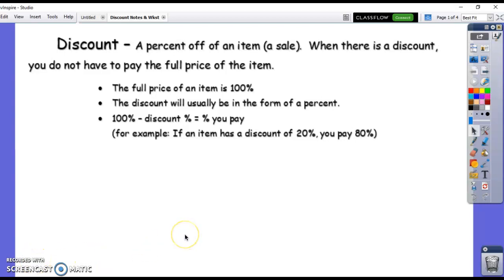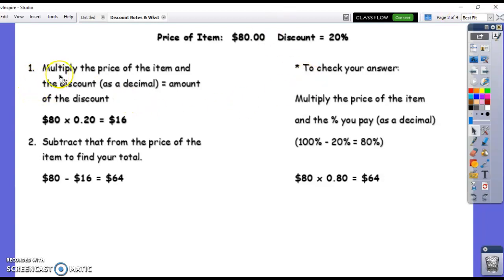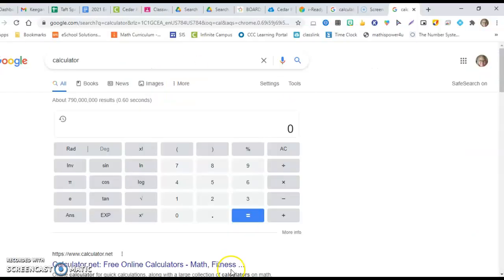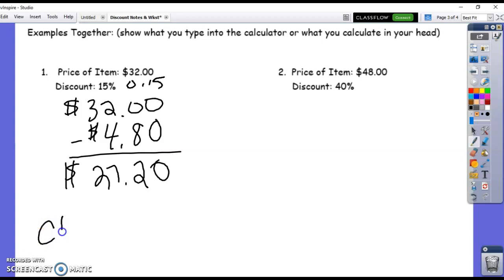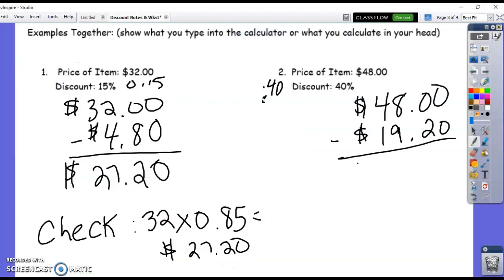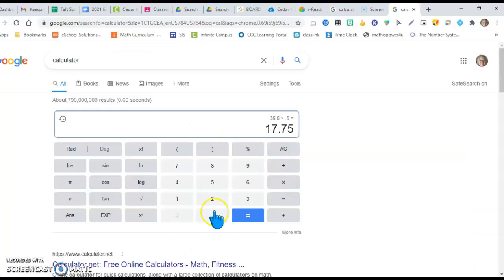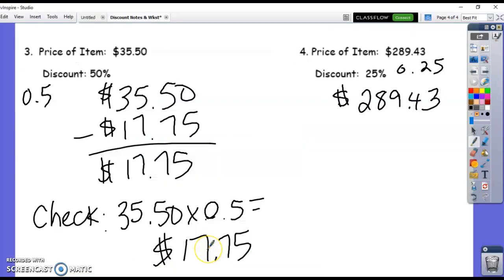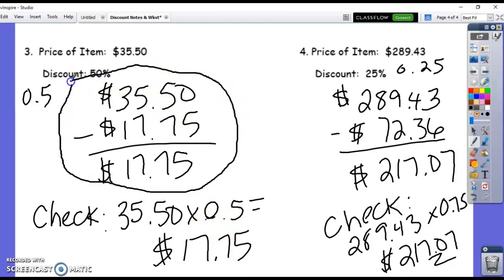Discount Notes & Wkst